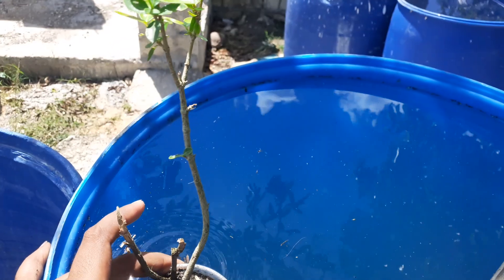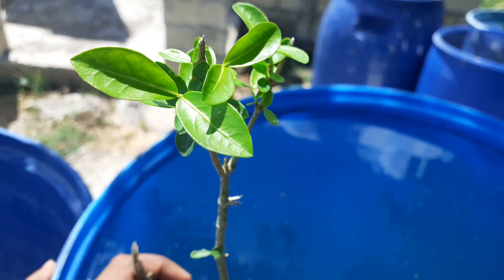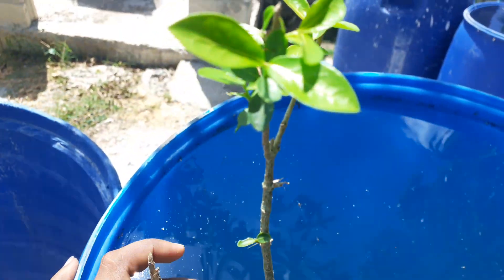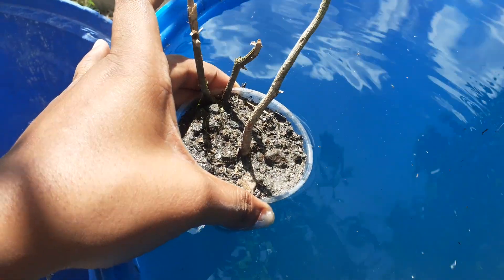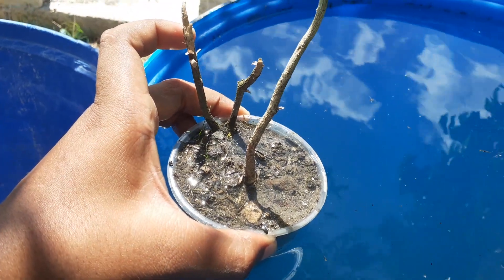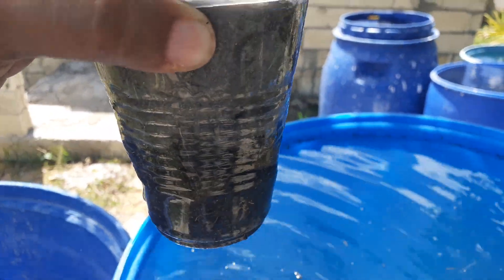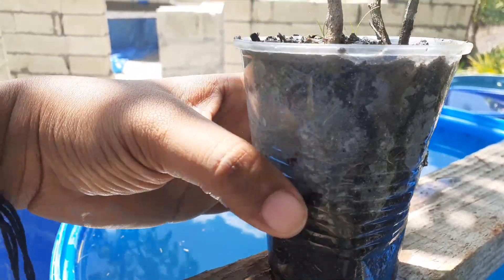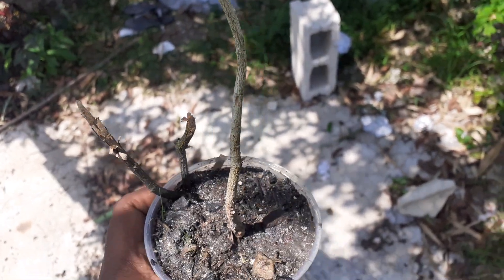Growing Acerola Cherry Tree | Growing Food On Homestead